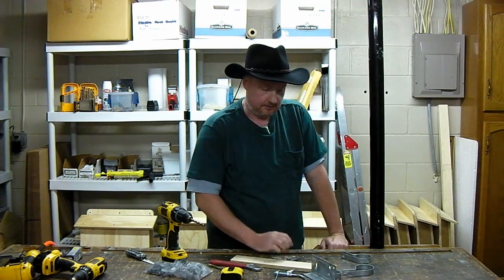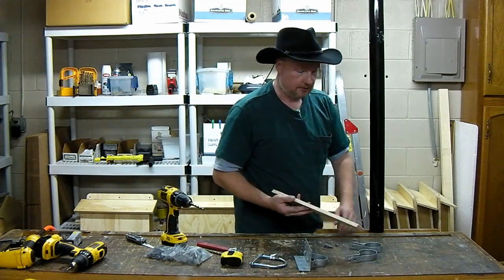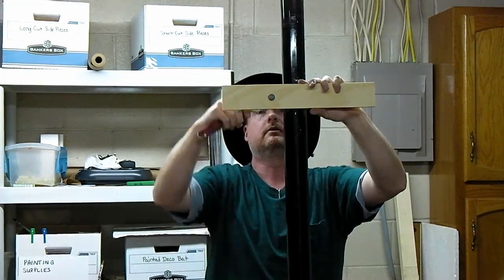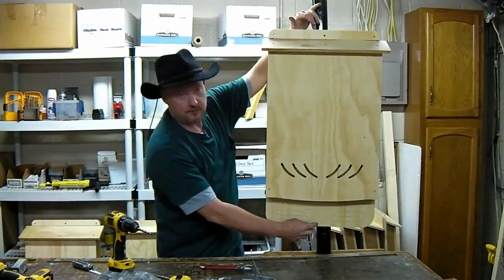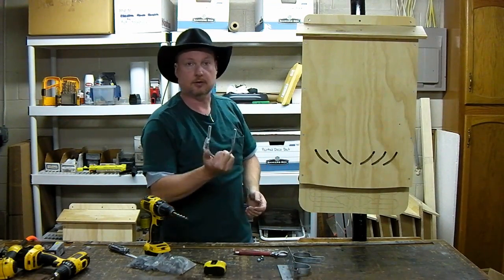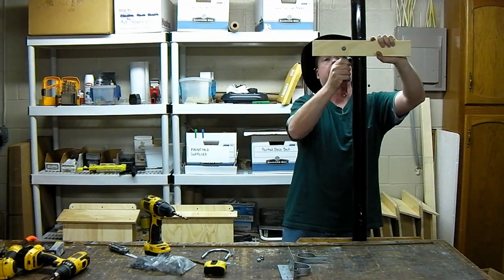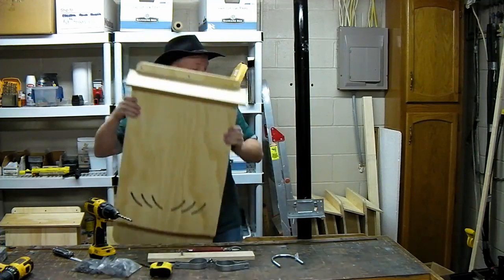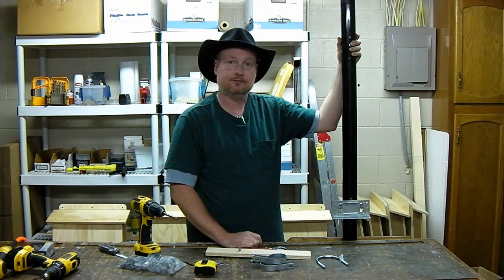FAQ - Any ideas about mounting a bat house on a metal pole?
I share a few ideas on how to mount bat houses on metal poles.

to learn more.